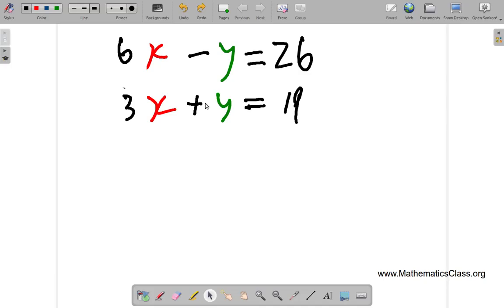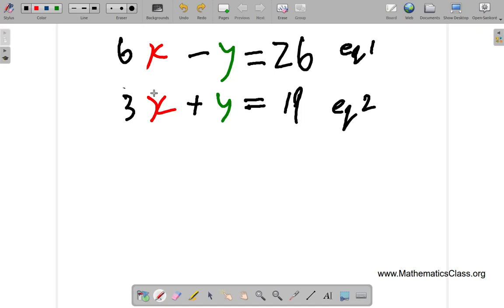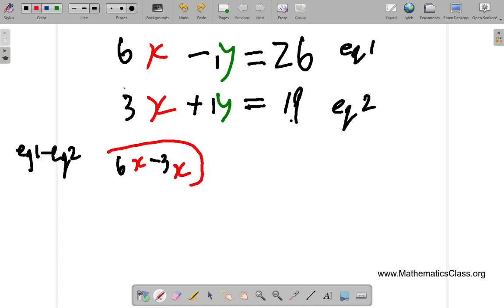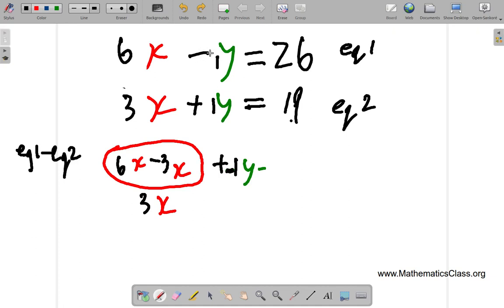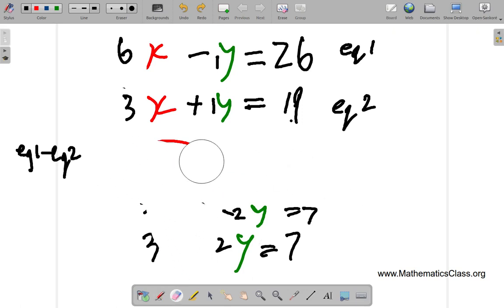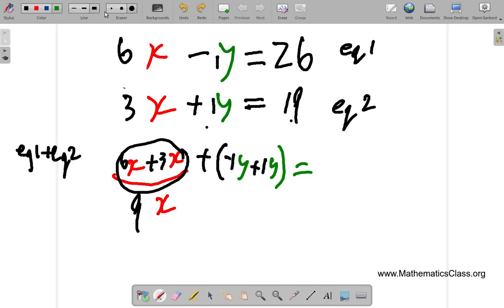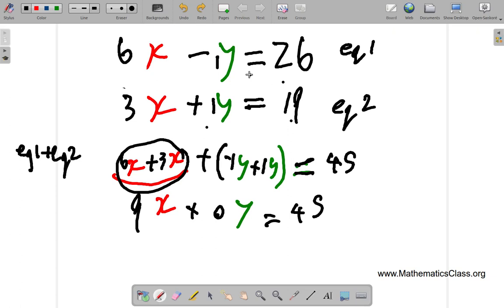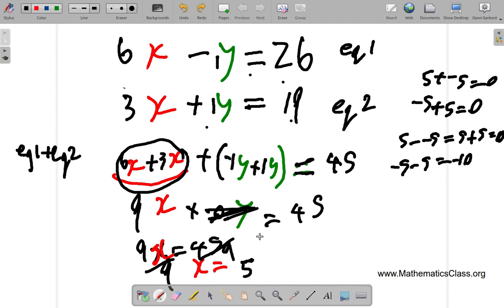Simultaneous Equations Elimination eg4